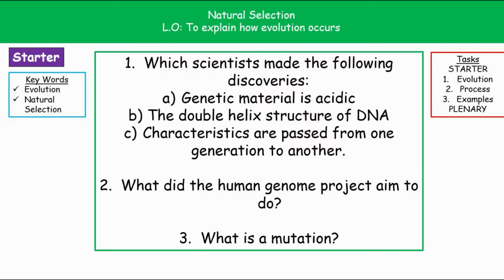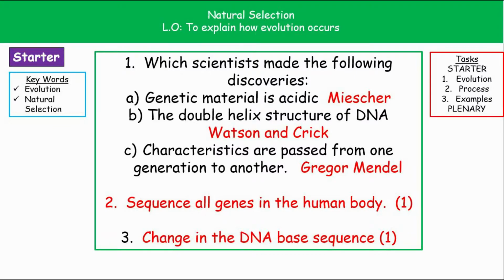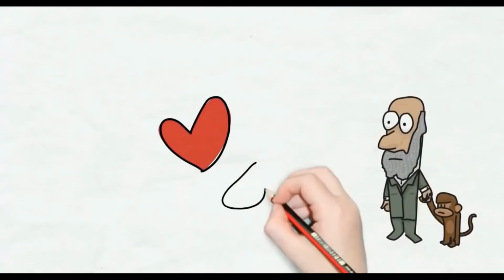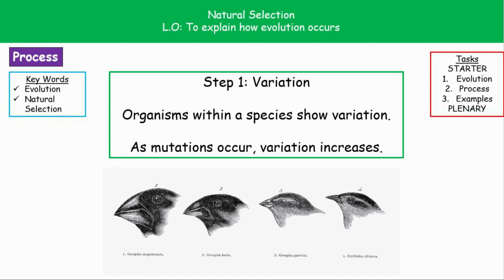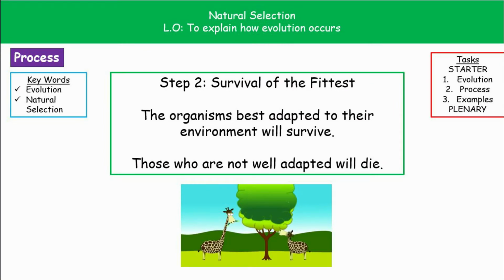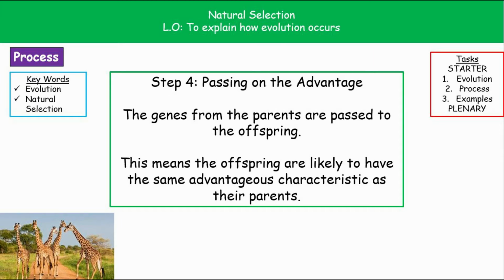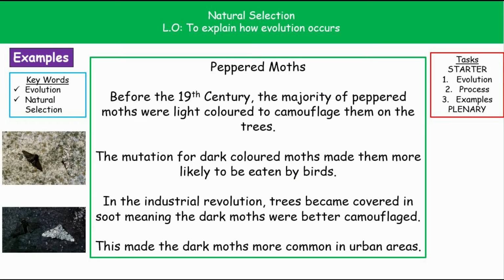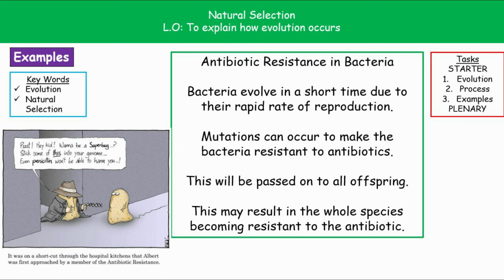B5.2.1 - Natural Selection - Y10 Triple Biology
Wright Science Virtual School lesson on Natural Selection for Y10 Triple Biology.